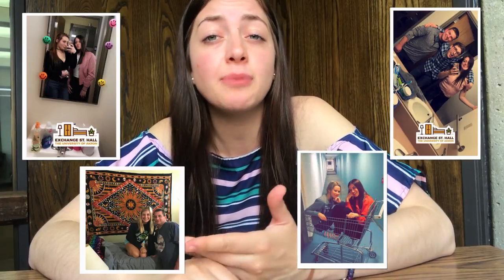UA: Exchange Residence Hall